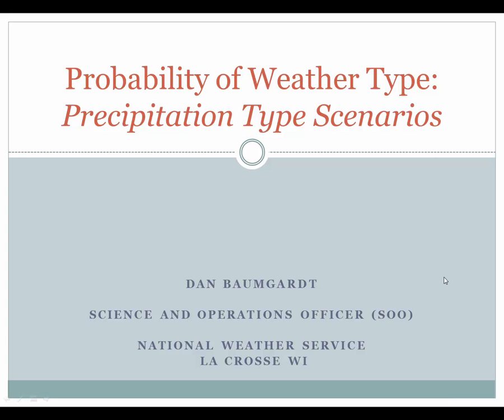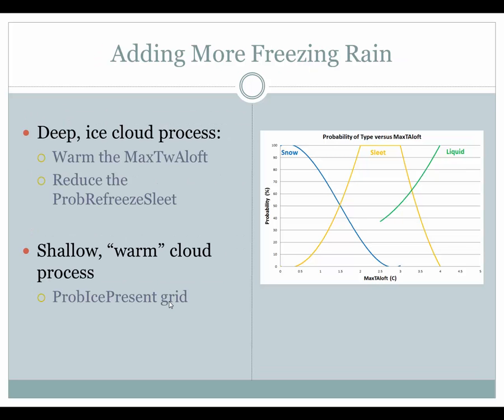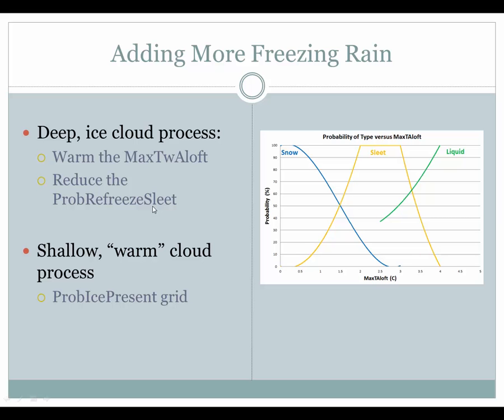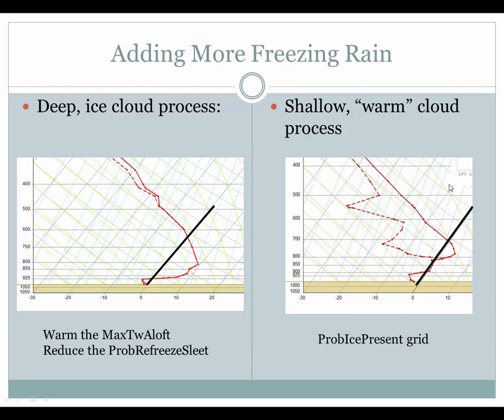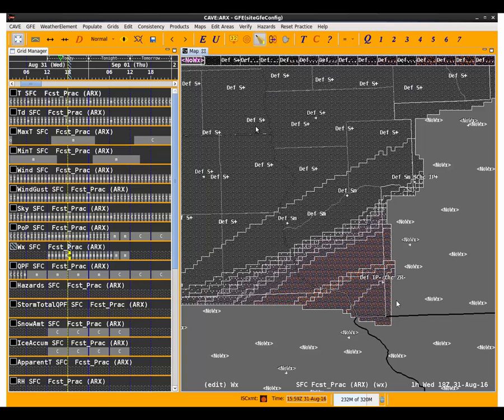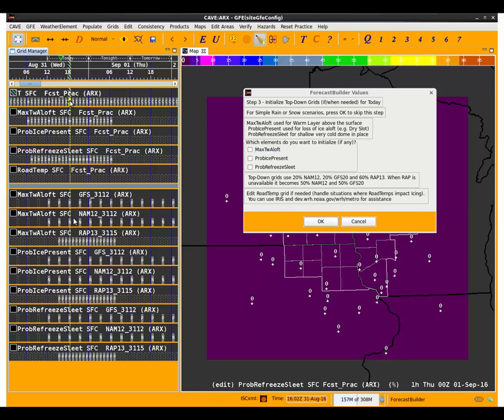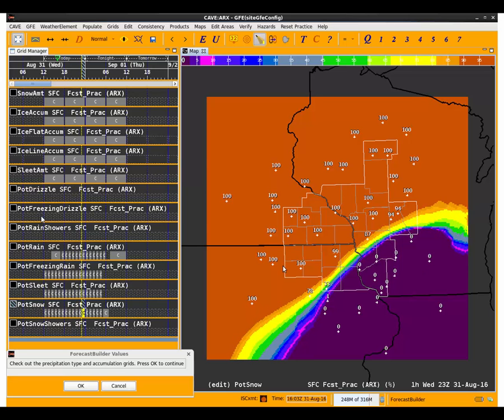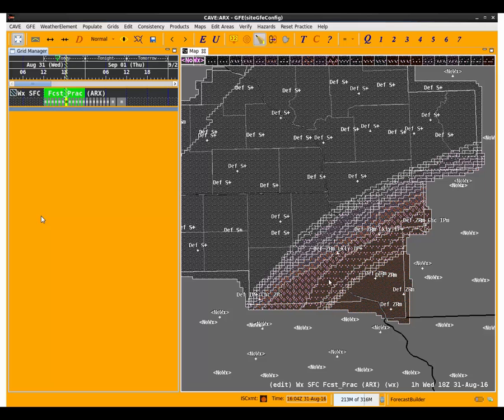PoWT Scenarios: Precipitation Type - Adding More Freezing Rain